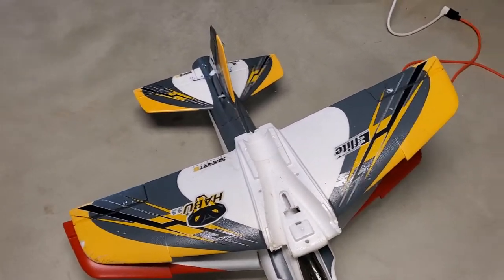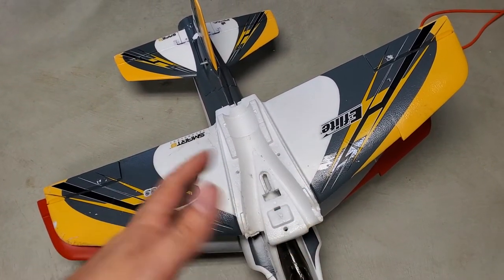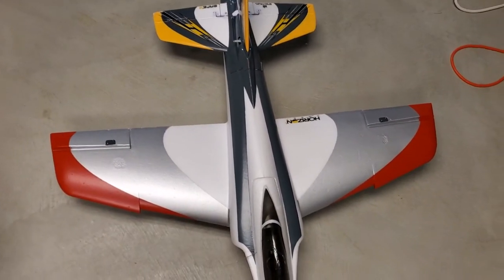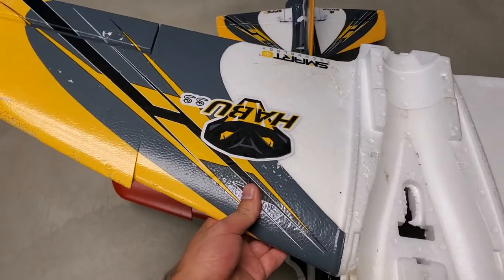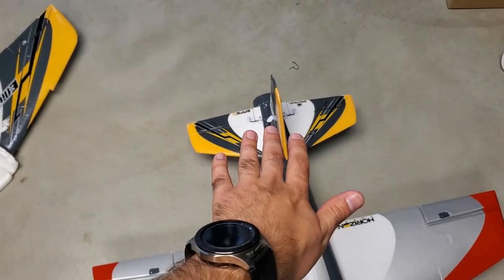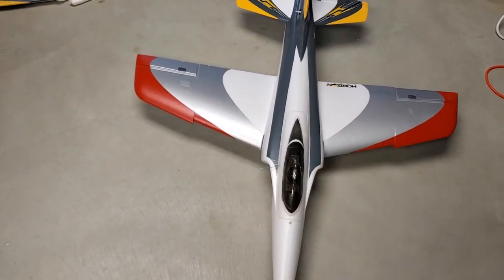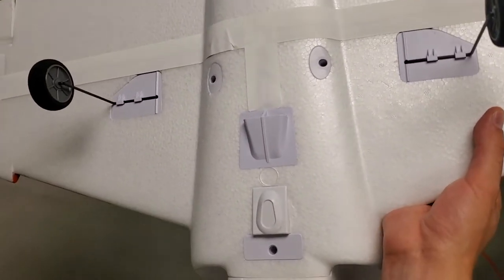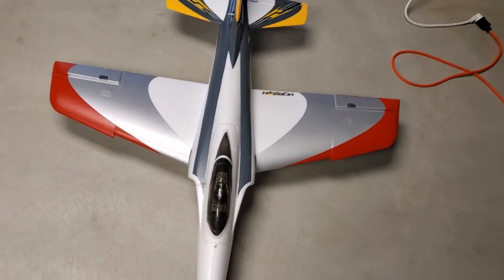E-flite Habu SS and Habu STS wing replacement comparison.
I used this to save money and to get my plane in the air as soon as possible. I even think it looks kind of cool with a red wing a yellow tail.